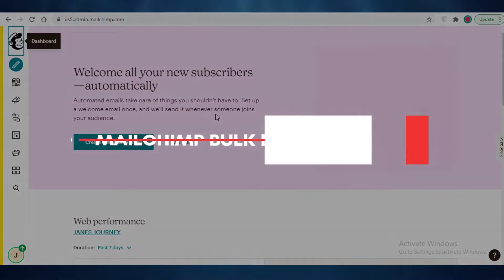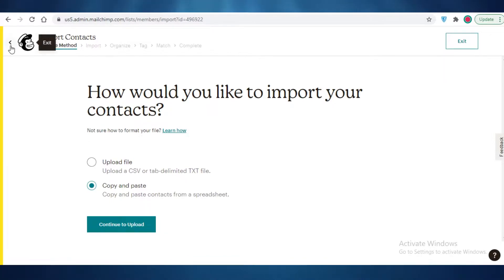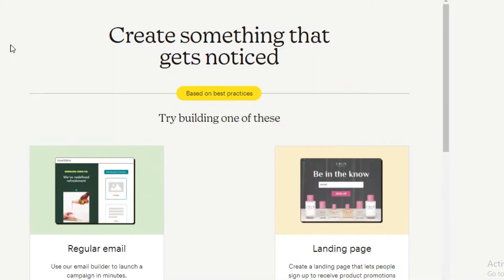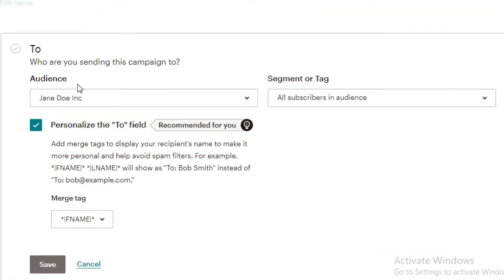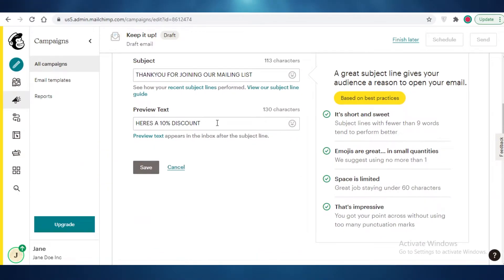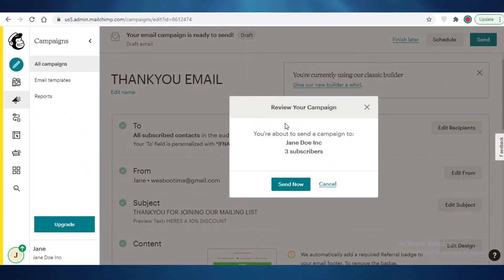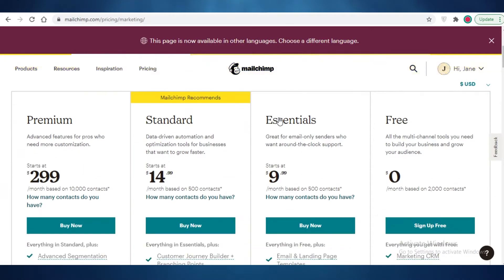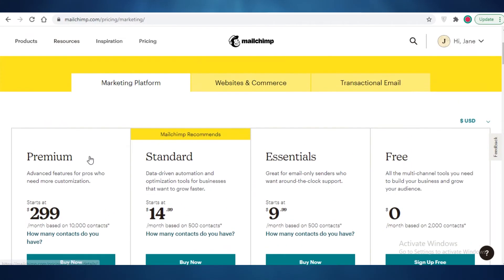Mailchimp Bulk Email Sender | How to Send Bulk Emails on Mailchimp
In this video I show you How to Get Started with MailChimp, How to Use MailChimp For Email, Business, Automation and Marketing. What are the different Features Mailchimp offers in order to Help you with your Online Business and meet your Business needs.